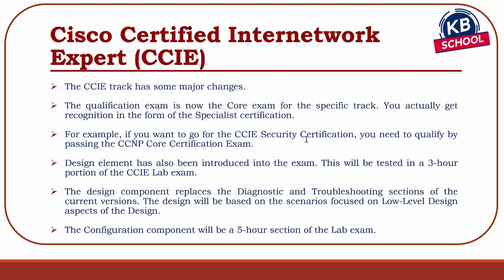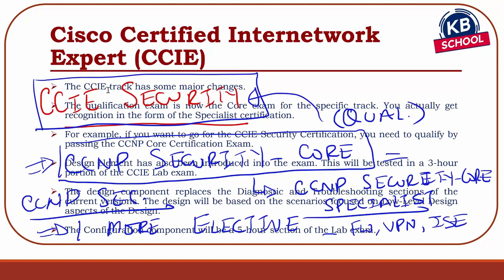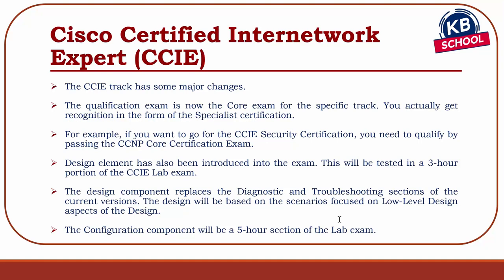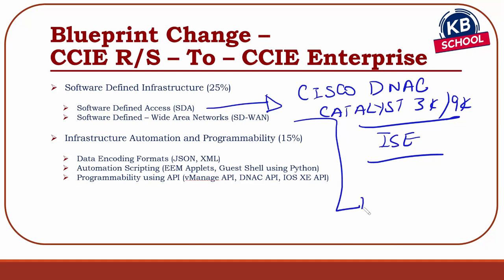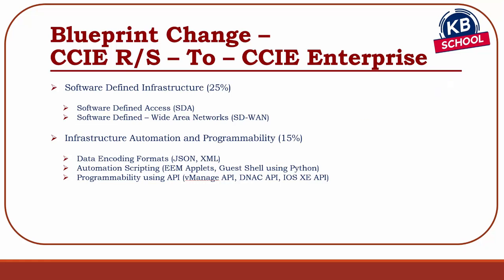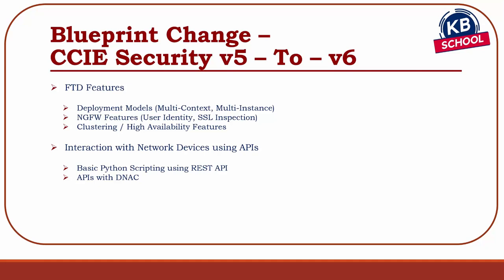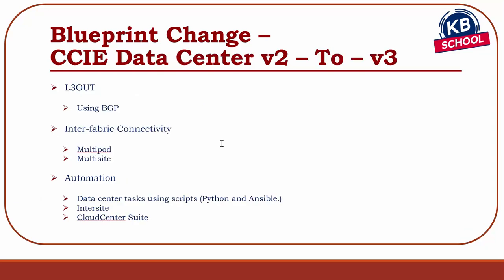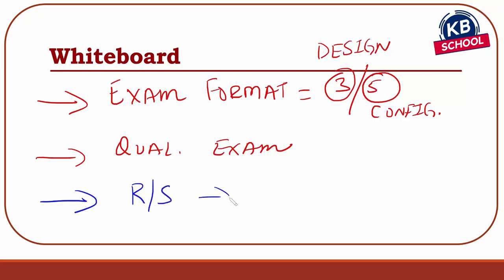New CCIE Certifications update